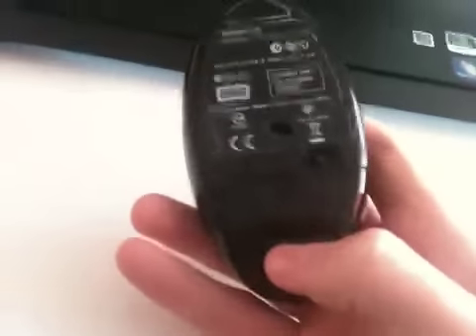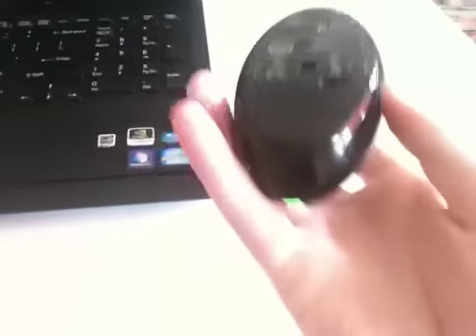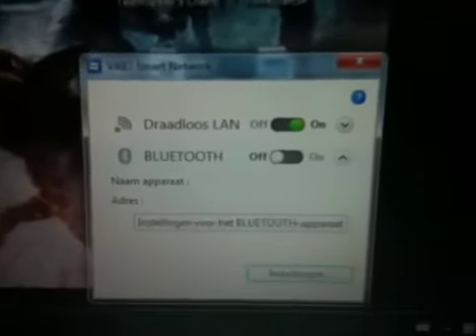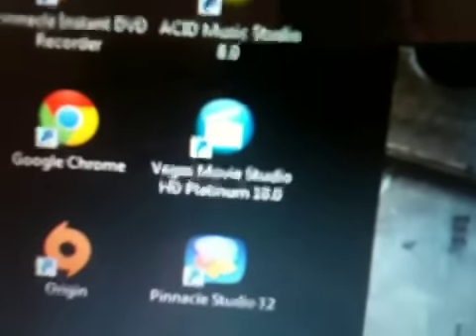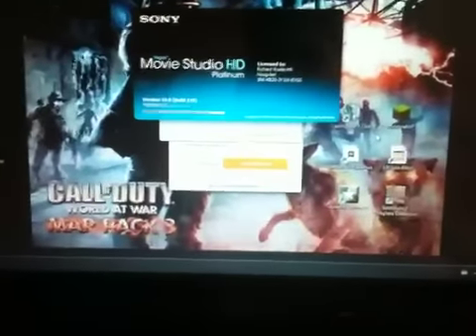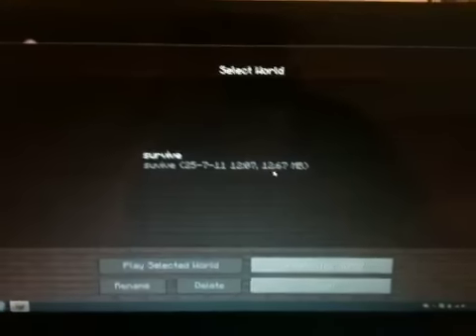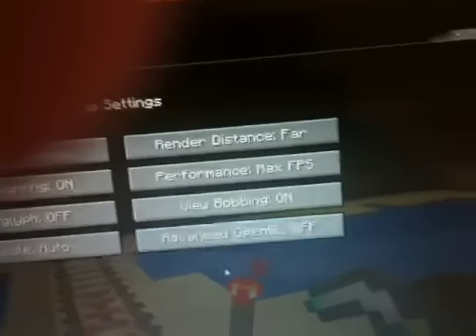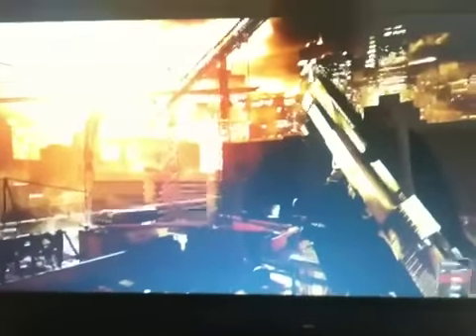Sony vaio f series review part 2 2011 model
Please ask questions